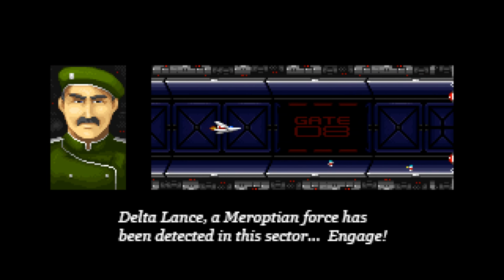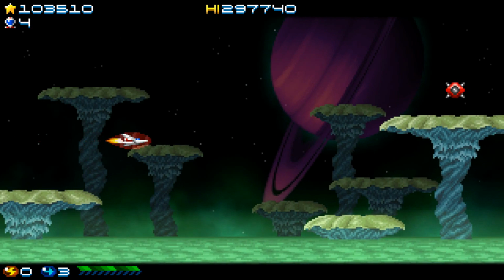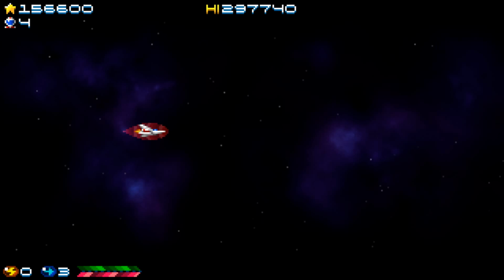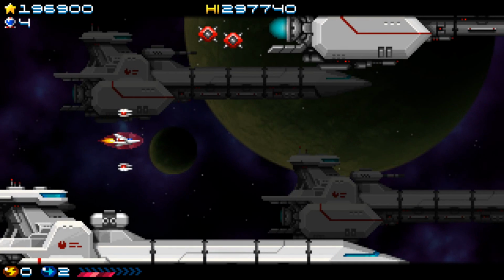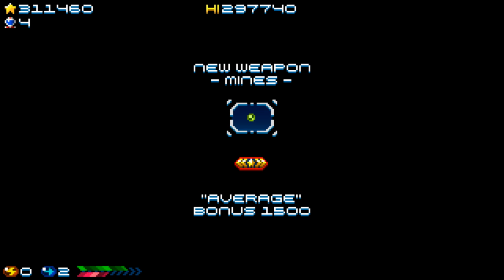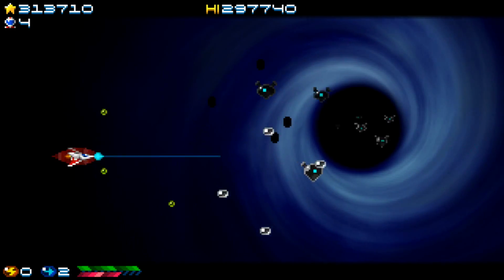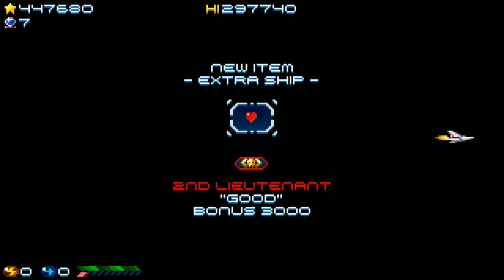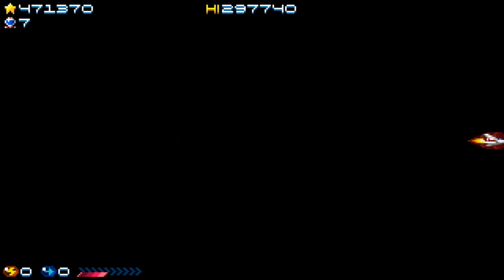Let's Play Super Hydorah -- 100% Complete + Bonus Secret Ending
From my livestream, I managed to beat Super Hydorah in a single sitting and got the hidden hero ending.

SUPPORT GAME-WISDOM